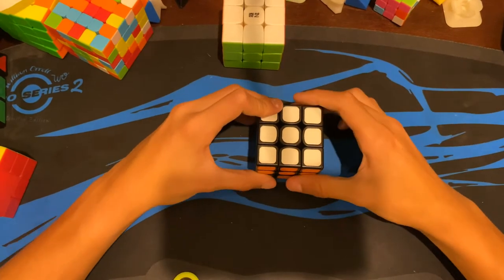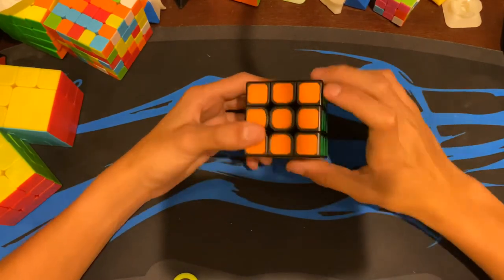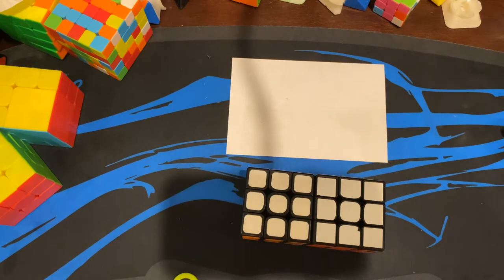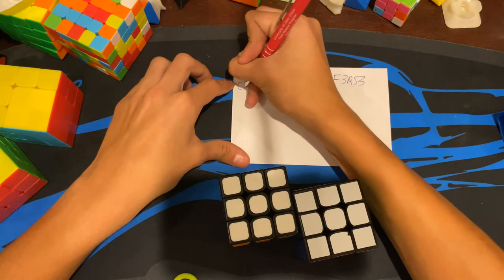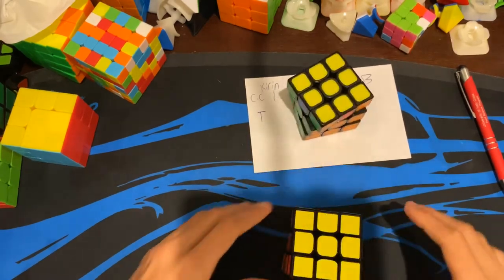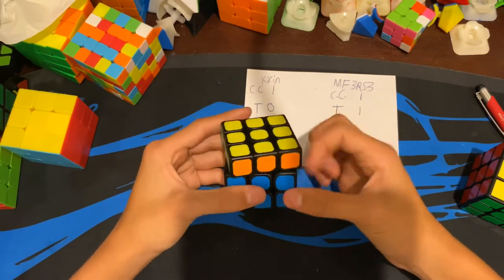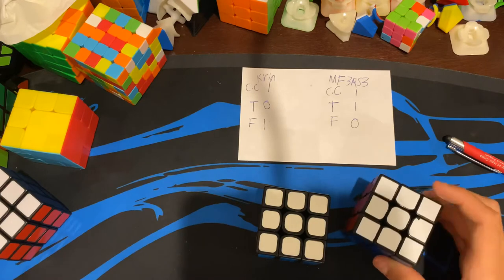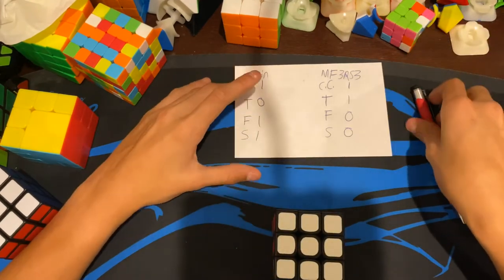Yuxin Black Kirin 3x3 Review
Amino: @GMCubingYT18